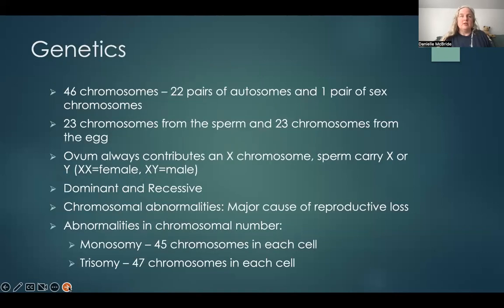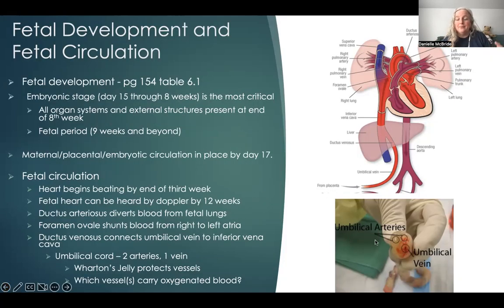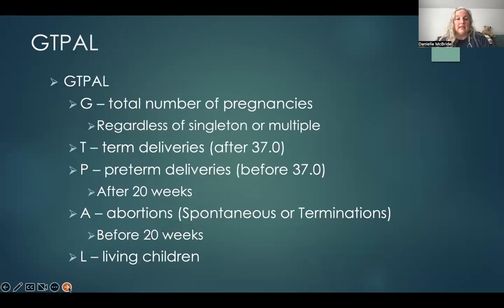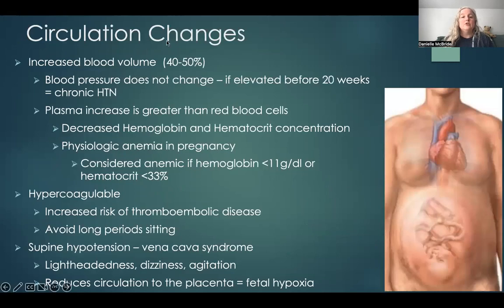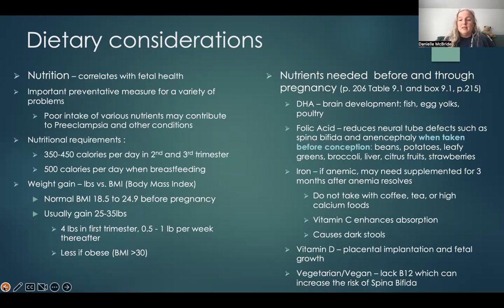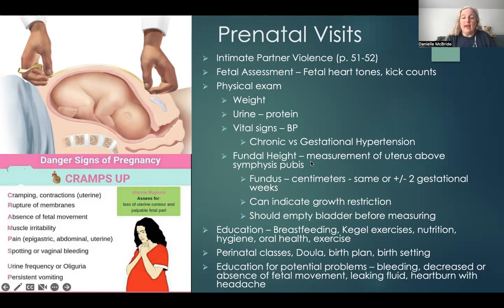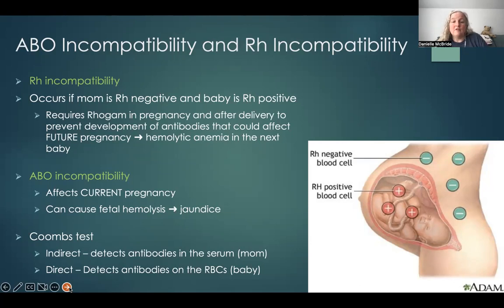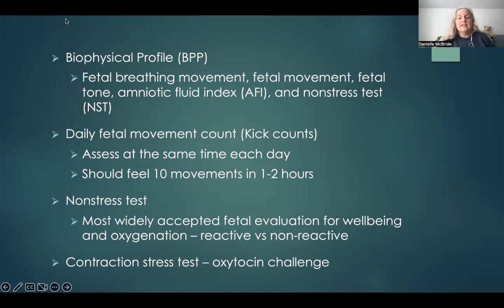A&P, Fetal Development and Prenatal Care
Chapters 6-10 Genetics, Fetal Development, A&P, Nutrition, and High-Risk Pregnancy